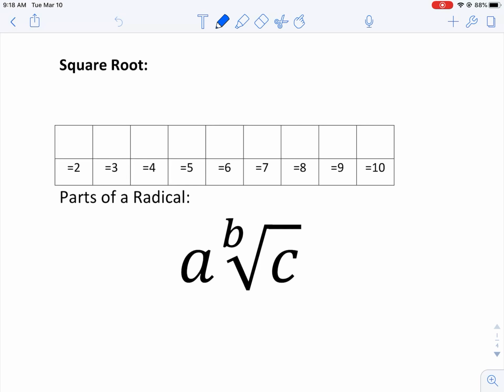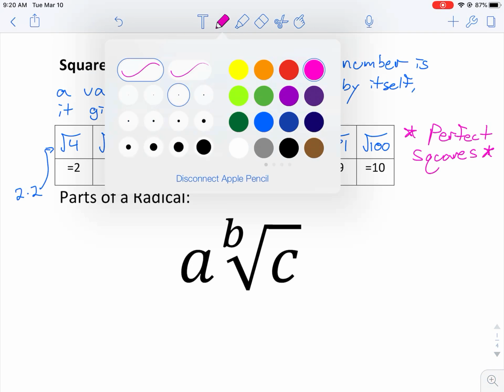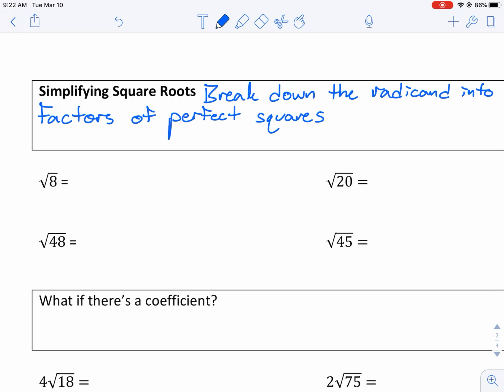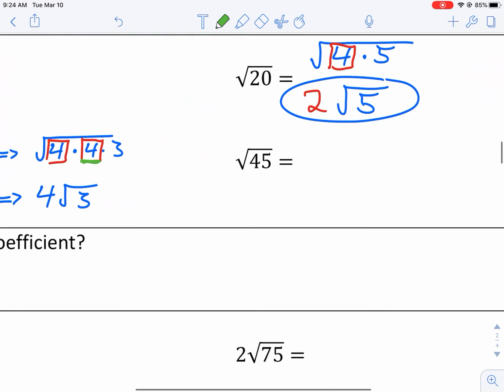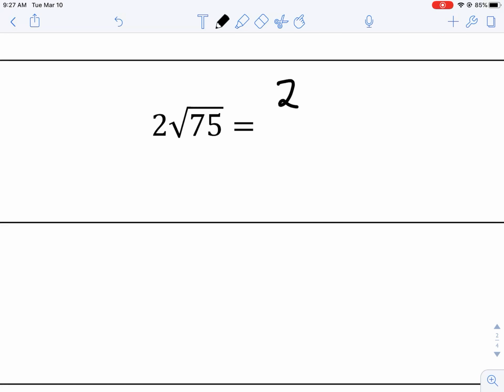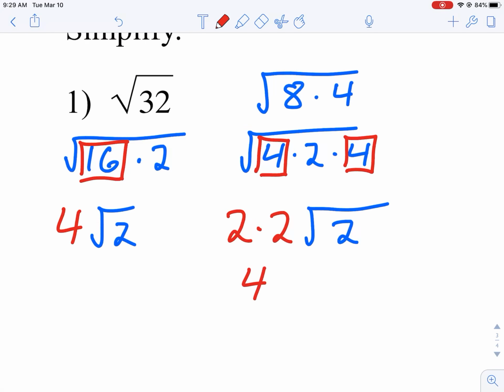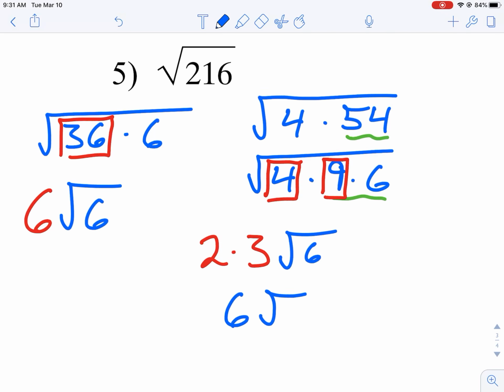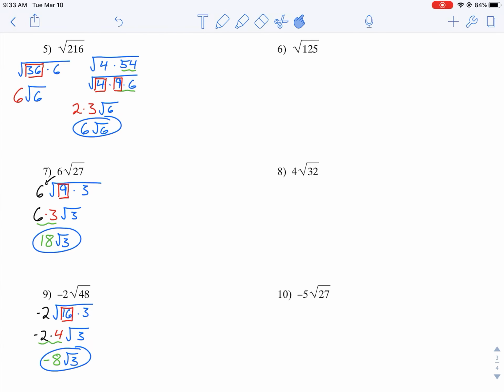Simplifying Radical E-Learning Day 3/10/20